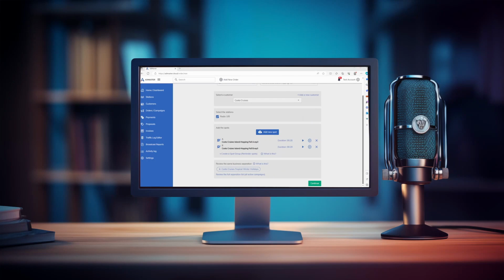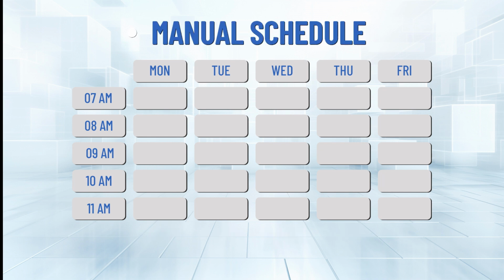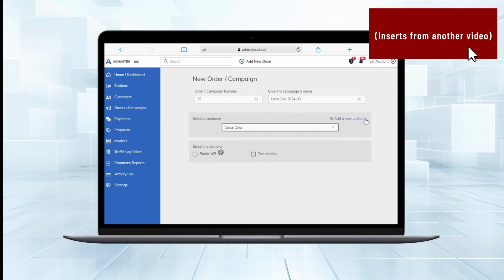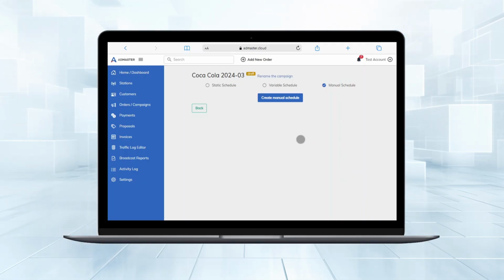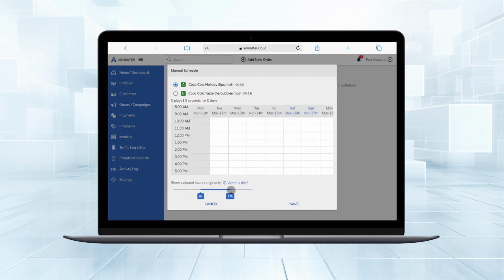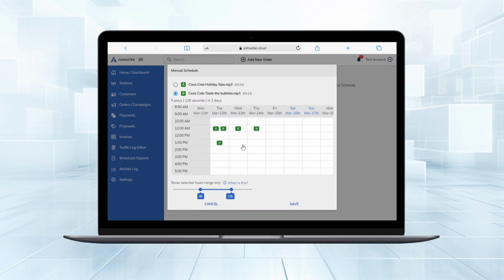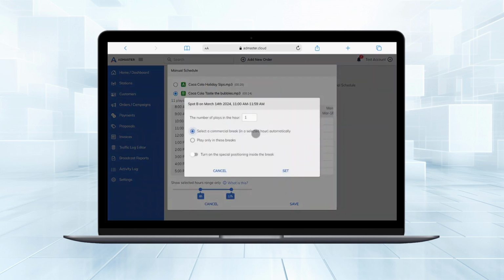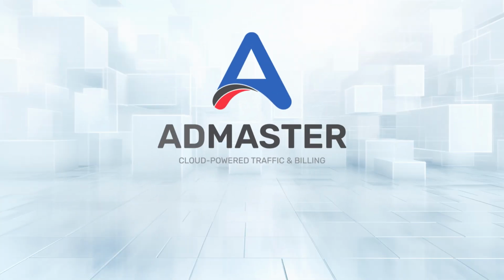AdMaster Cloud: Creating a Manual Schedule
Unleash the full potential of AdMaster Cloud with our Manual Scheduling tutorial! 🚀 If you've mastered the foundational steps and explored static scheduling in our previous videos, now it's time to delve into the hands-on approach of manual scheduling.

Discover how to manage every aspect manually, from selecting spots to specifying hours and dates. Whether you're an AdMaster veteran or a newcomer, this tutorial will walk you through the manual scheduling process, providing step-by-step guidance.

🔗 Catch up on our earlier tutorials for a complete grasp of campaign scheduling with AdMaster Cloud.

Happy broadcasting! 📡✨